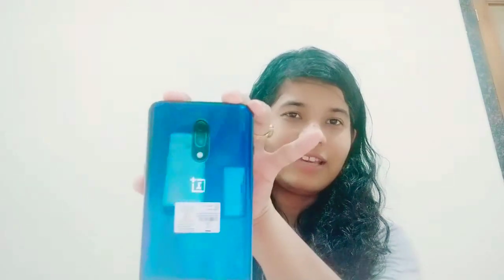One plus seven features with Unboxing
Hello all,
I am excited to show you all my new phone and if you want to buy it you can get some help out of the video.